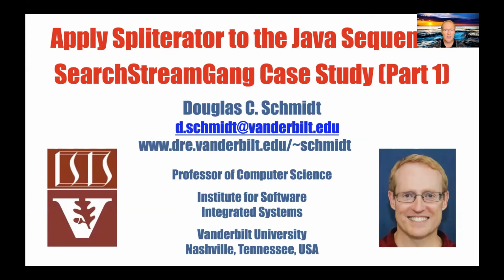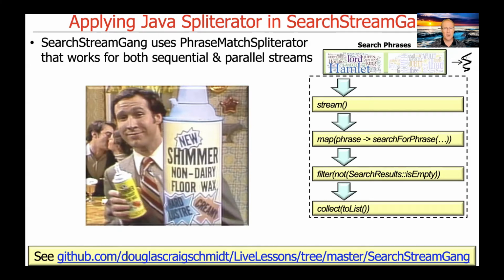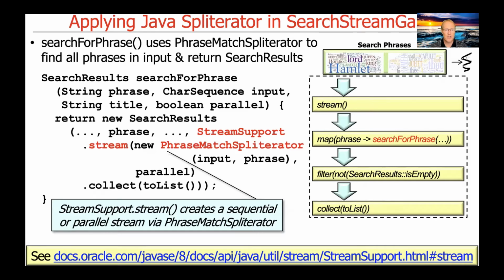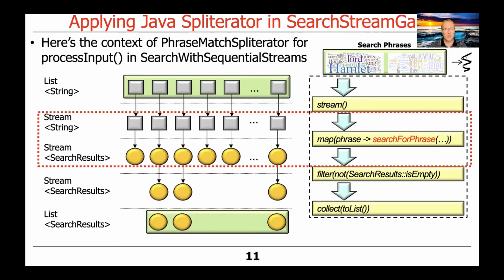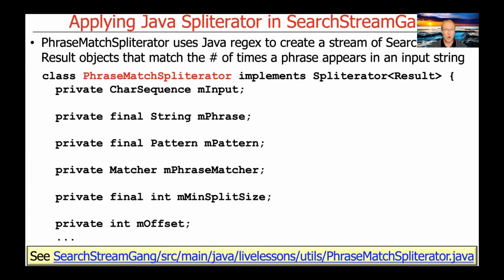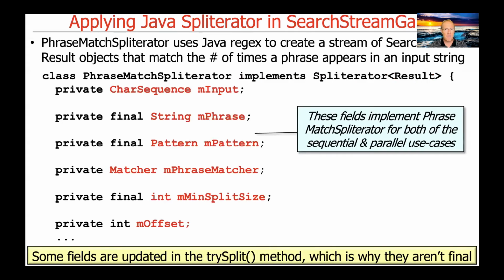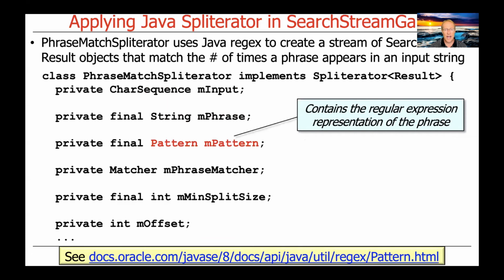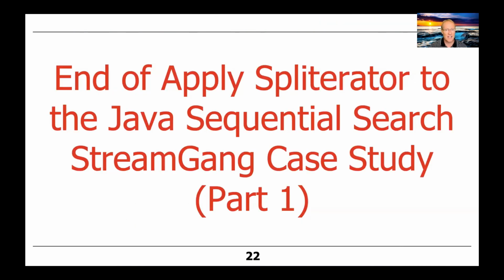Applying Spliterator to the Java Sequential SearchStreamGang Case Study (Part 1)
This video explains how the Java sequential SearchStreamGang case study implements the Spliterator interface to iterate through all the phrases that match in a work of Shakespeare.